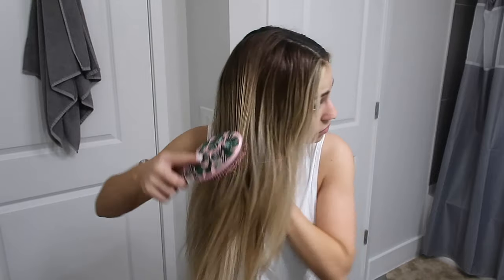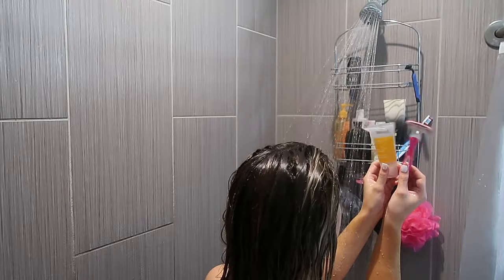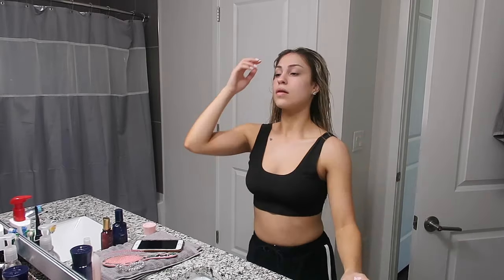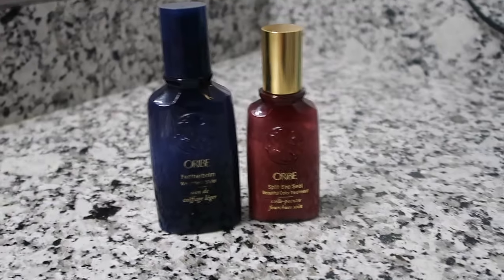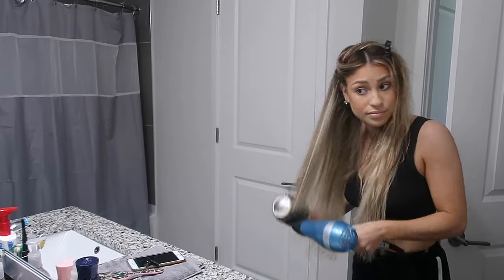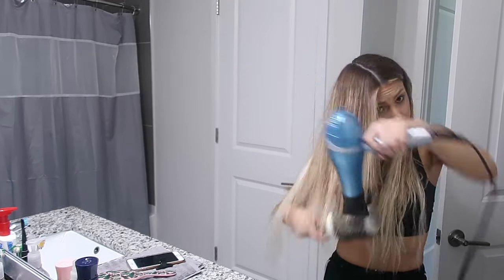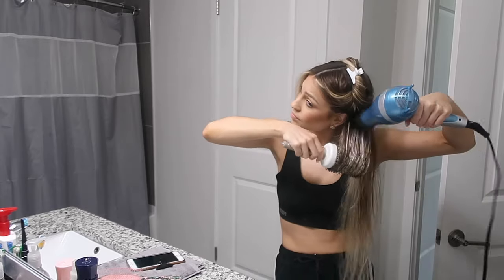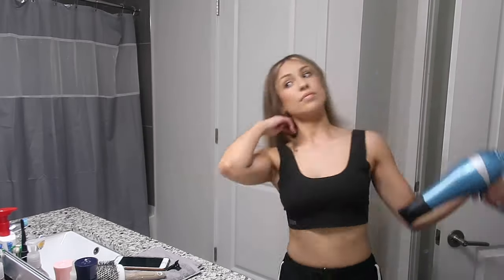HOW TO: WASH & STYLE YOUR HAIR WITH HAIR EXTENSIONS, BRAIDLESS SEW IN & TAPE IN EXTENSIONS HAIR CARE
Thought this video would be interesting and helpful for anyone that has hair extensions. This is how I wash and style my hair while having my extensions in. If you’re interested in getting permanent hair extensions please talk to a professional hair stylist about your options.

PRODUCTS MENTIONED:
 - Olaplex Shampoo (number 4)

Babyliss Blowdry

Blowdry Brush

HEY GUYS!

ABOUT ME,
My name is Ashley and I'm a licensed cosmetologist. Ive been doing hair and makeup since 2014. Im based in the sunshine state! I absolutely LOVE what I do and I can't wait to create more content for you guys. Besides doing hair and makeup my other dream of mine has been to do Youtube. I want my page to be about beauty, hair, and lifestyle videos.
LEAVE A COMMENT OF WHAT VIDEOS I SHOULD MAKE FOR YOU GUYS :)

XOXO